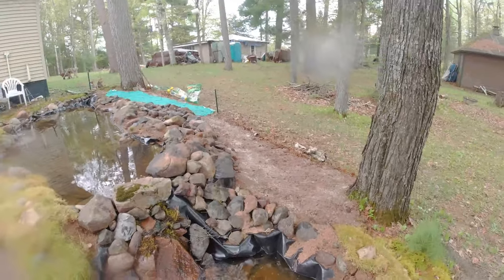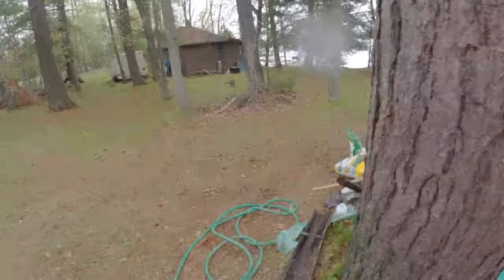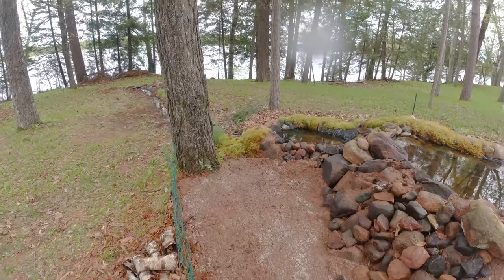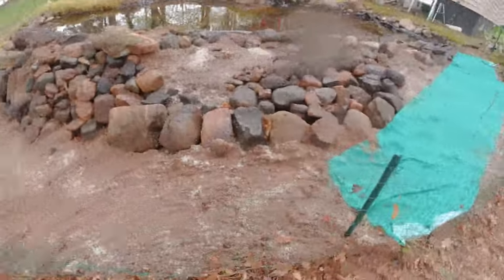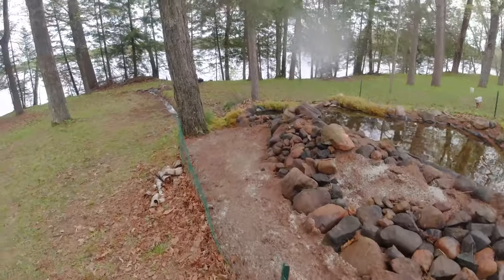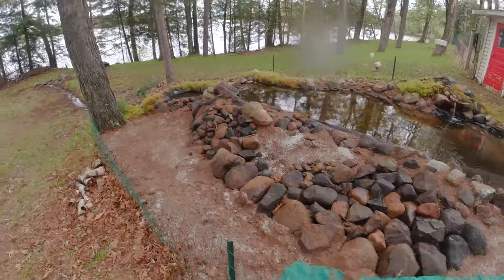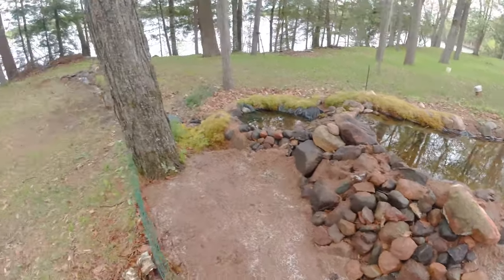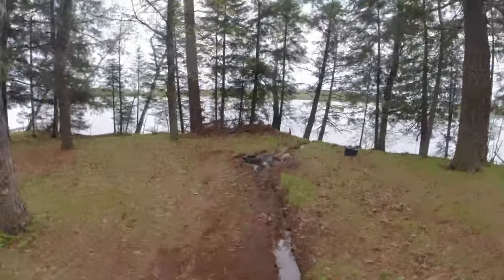Backyard Pond, Grass and clover some underwater.